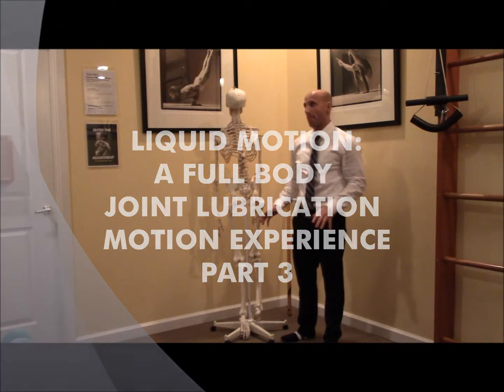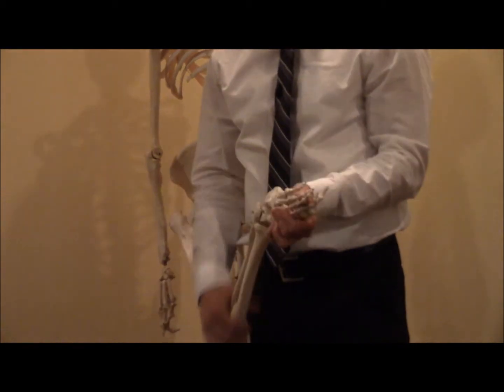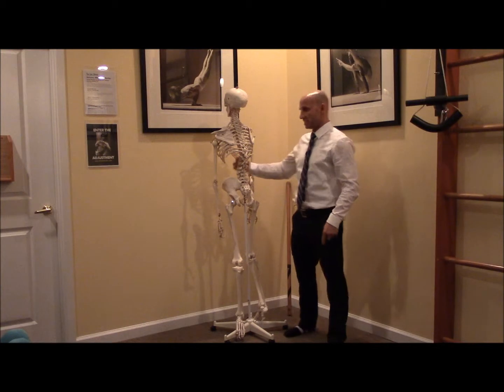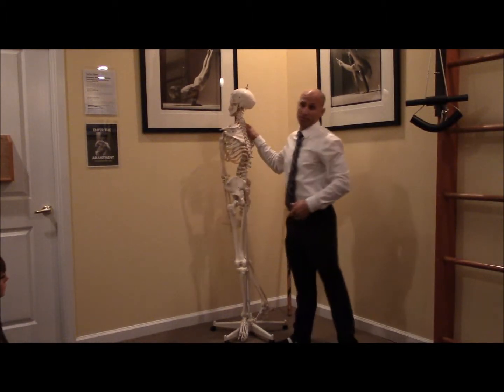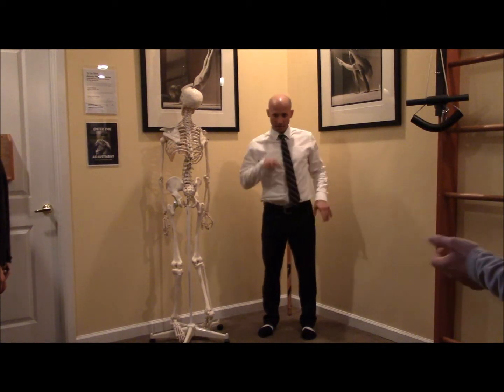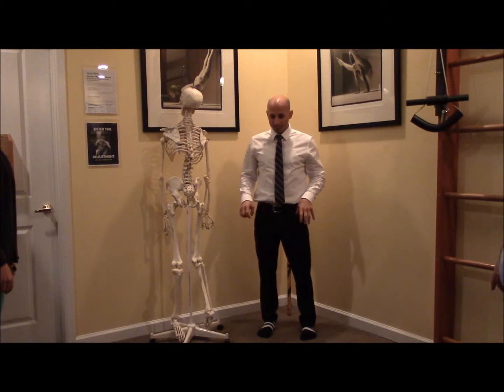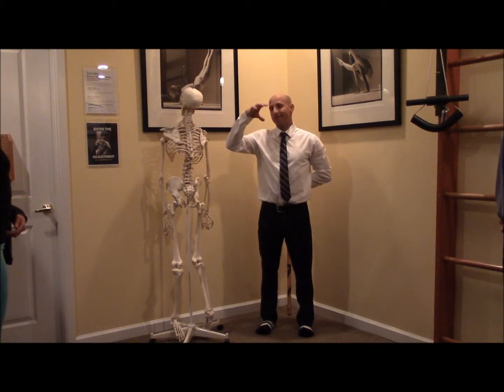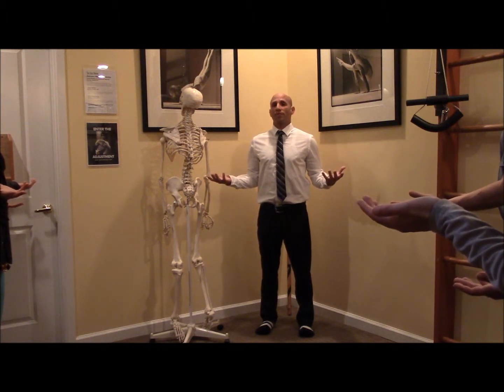Liquid Motion - Part 3 - LIVE - with Dr. Jeremy Brook - Los Angeles Chiropractor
Dr. Jeremy Brook, a Los Angeles Chiropractor, teaches his patients how to lubricate almost all of the 360 joints in the body through a fantastic yogic movement sequence!

After watching all 8 parts you should able to feel where your body is stuck and where it is moving freely. This practice is best done at the beginning of the day or before engaging in physical activity to minimize stress/ strain/ dis-stress and optimize performance and vibrancy.

Dr. Jeremy Brook is a Doctor of Chiropractic who provides care for the communities of Santa Monica, West Los Angeles, Venice, Brentwood, Mar Vista, Marina Del Rey, and other surrounding areas.

Like My Facebook for more INFO and MOTIVATION!